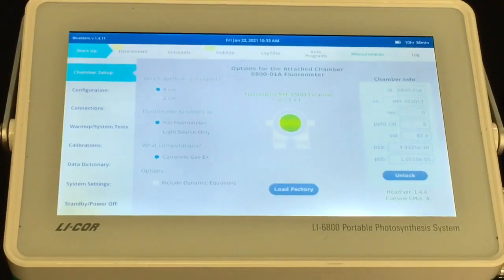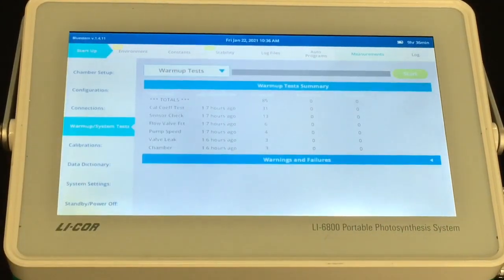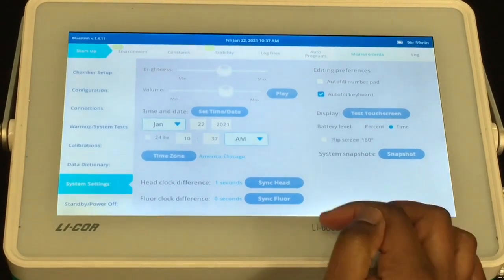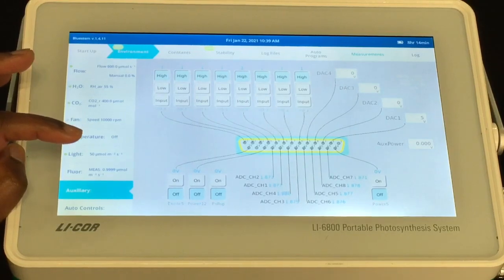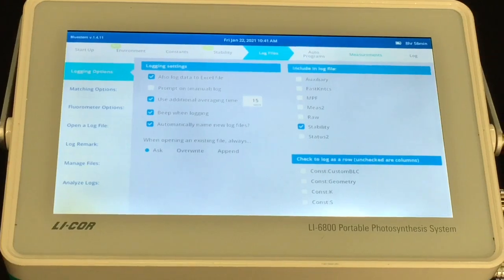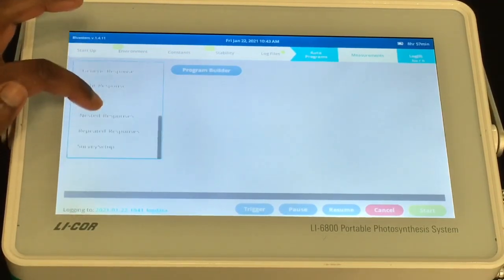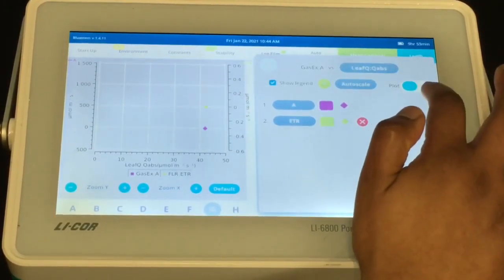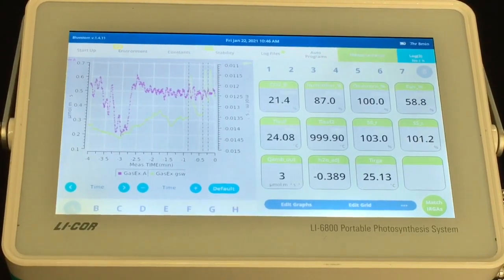LI-6800 Software Introduction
In this video, software developer Waheeda Sulaman gives a quick tour of the LI-6800 interface.